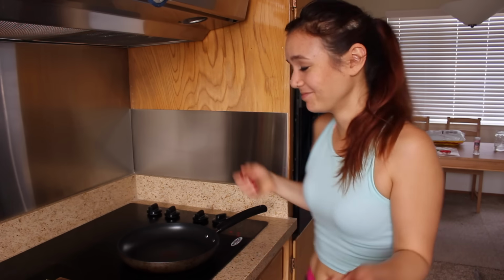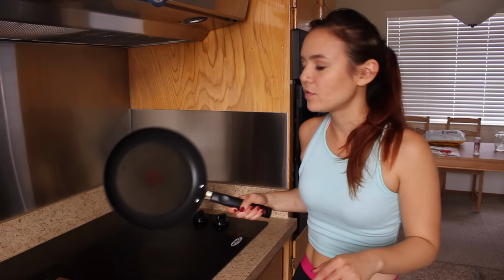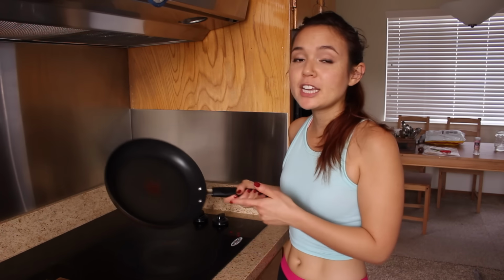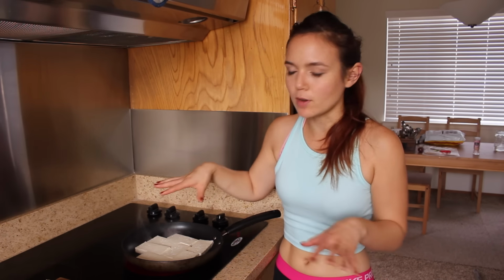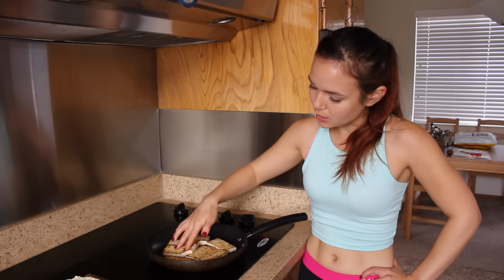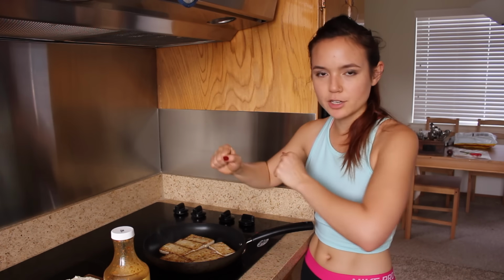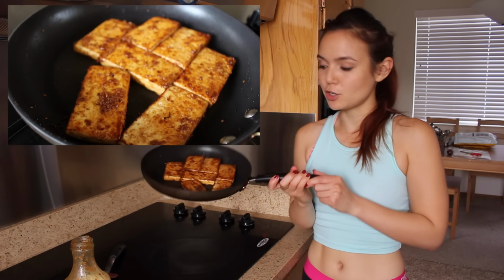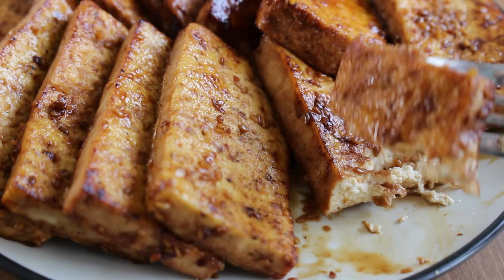How to Cook Tofu // Easy & Oil-Free